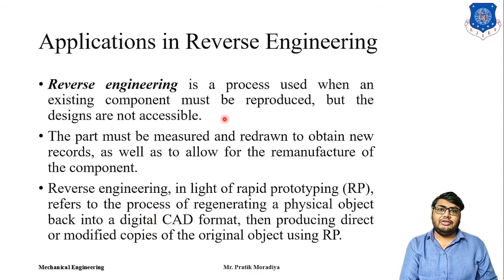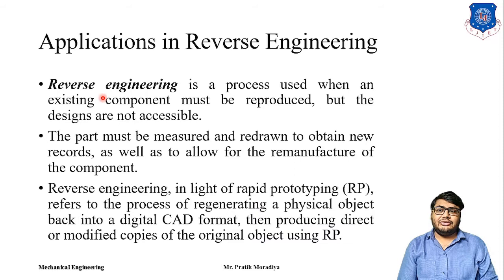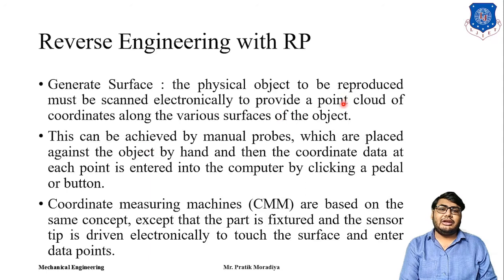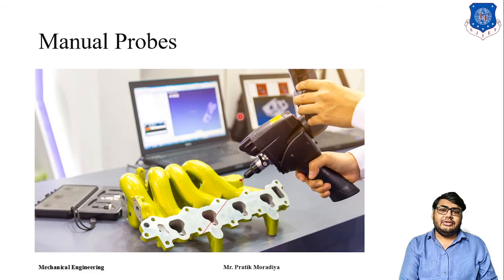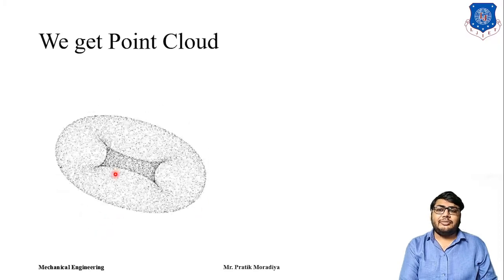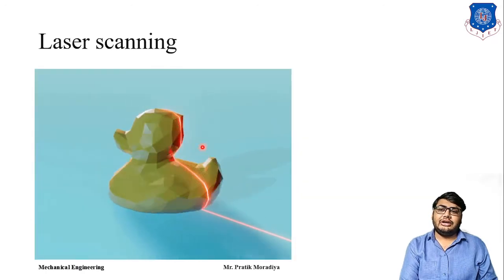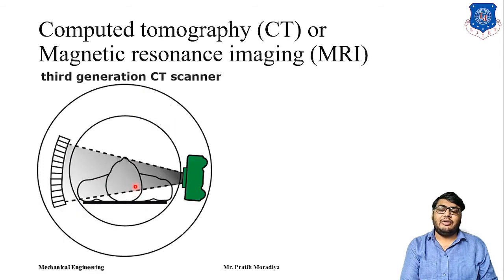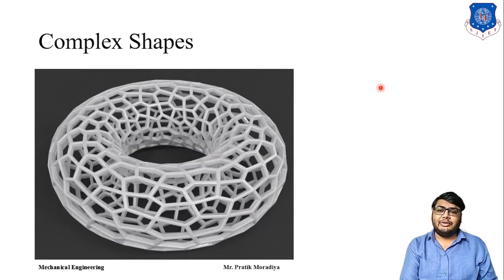L 21 Application of Rapid Prototyping in Reverse Engineering | Mechanical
Rapid Prototype Lecture Series by Pratik Moradiya

Application of Rapid Prototyping in Reverse Engineering

Reference:-
Rapid Prototyping: Principles and Applications in Manufacturing - C. K. Chua, K. F. Leong
Additive Manufacturing Technologies : Rapid Prototyping to Direct Digital Manufacturing - Brent Stucker, Gibson Rosen

Made @ LJIET